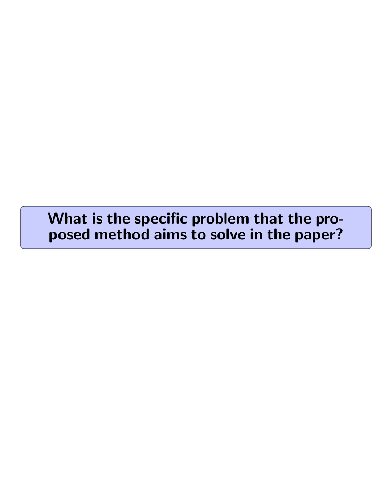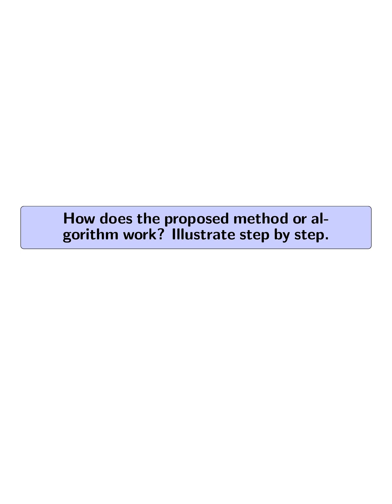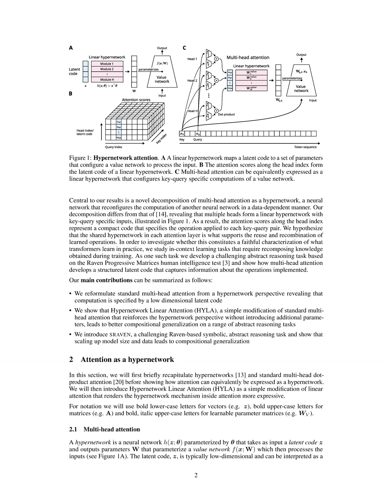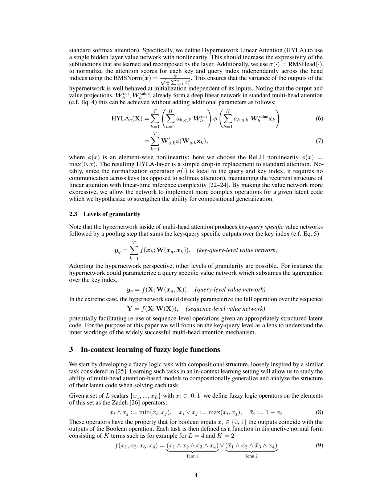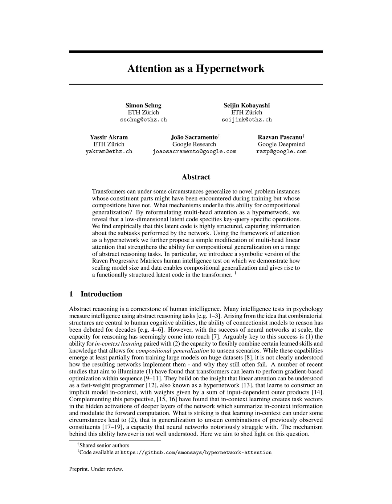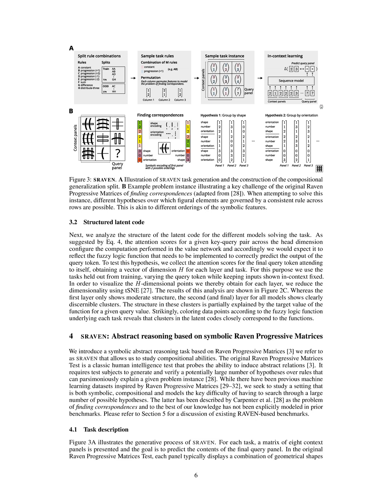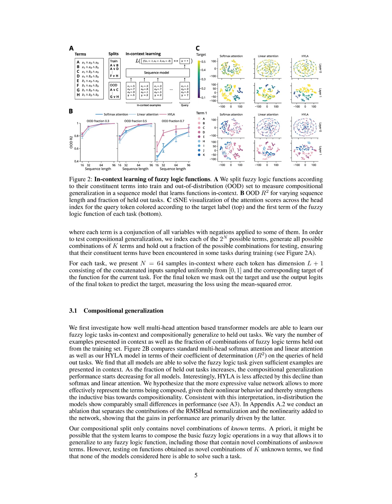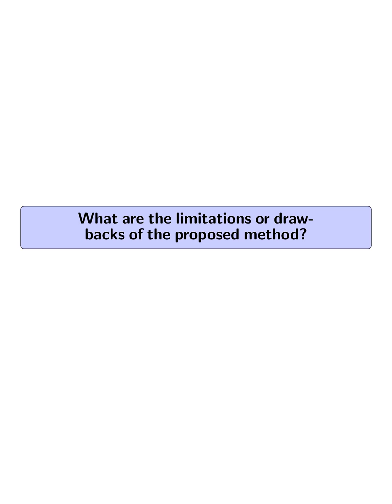[QA] Attention as a Hypernetwork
Transformers can generalize to novel compositions by using a low-dimensional latent code in multi-head attention, enhancing compositional generalization on abstract reasoning tasks.